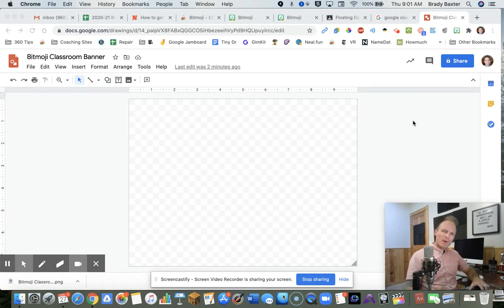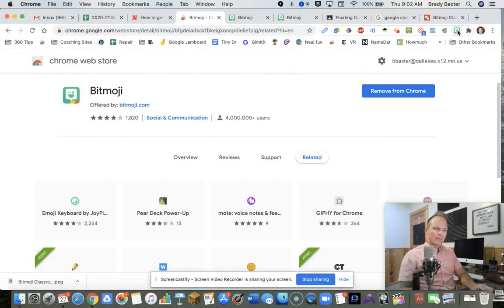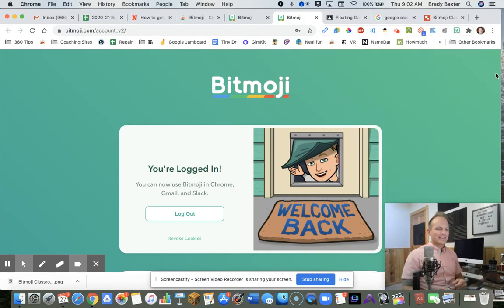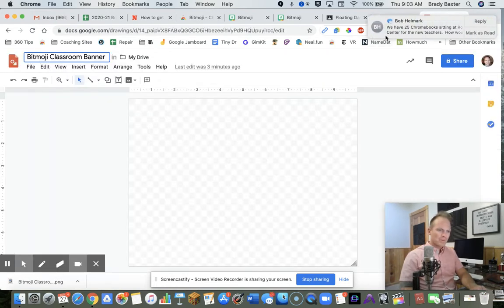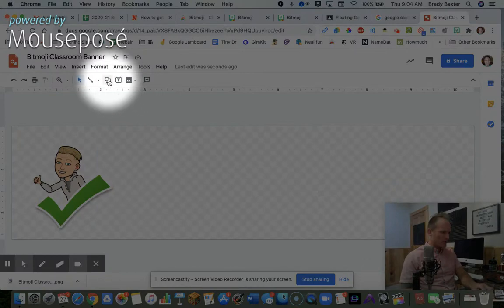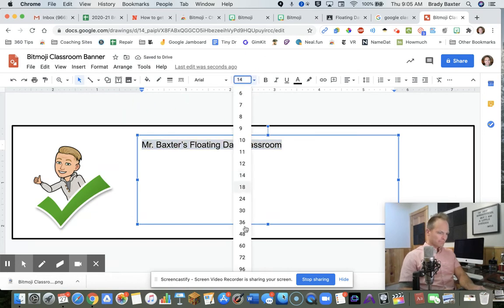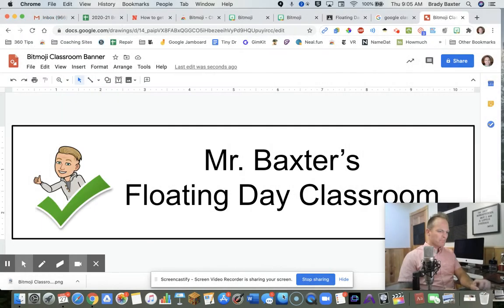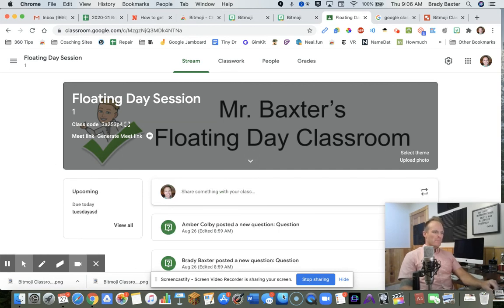How To Create a Bitmoji Banner for Google Classroom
Have some fun with your Google Classroom and add a Bitmoji Banner!